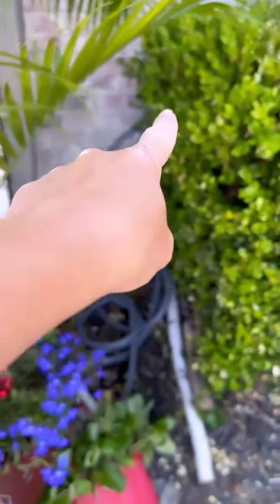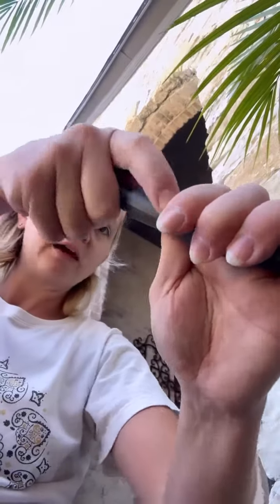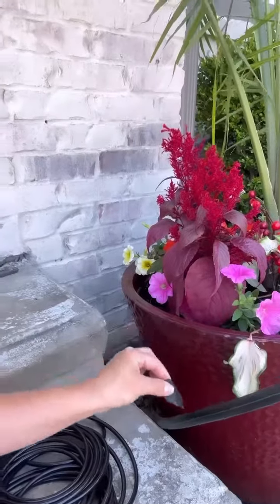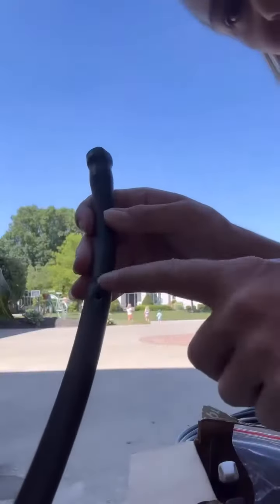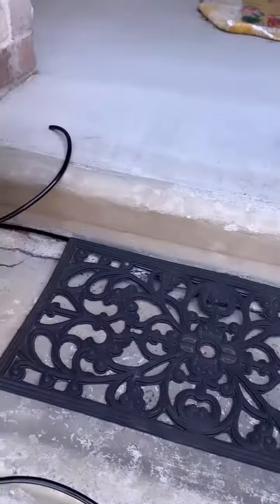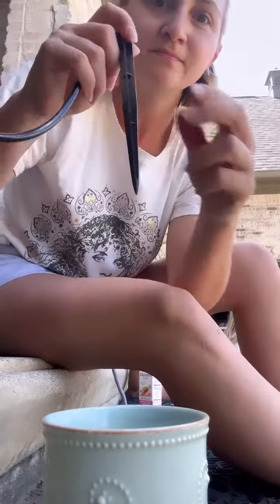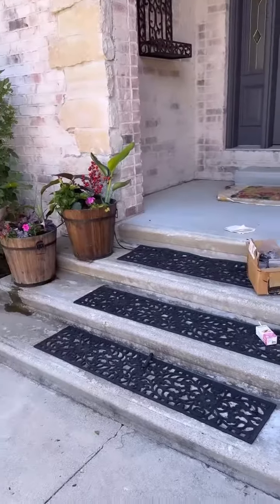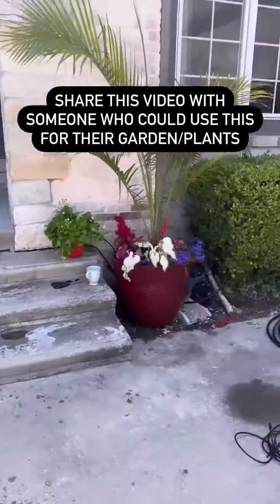Will you build a self-watering system for your plants this season?? Since the backyard garden and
Will you build a self-watering system for your plants this season??

Since the backyard garden and plants are doing so well with this DIY automated watering system, I decided to build one with my leftover materials for the front yard. It took no time and I can’t wait to see these plants grow!

Also, this system will be sooooo handy while we travel 👏👏👏

I have all of the parts listed on my blog and in my storefront so be sure to take a look!